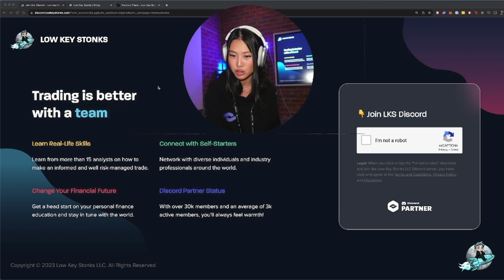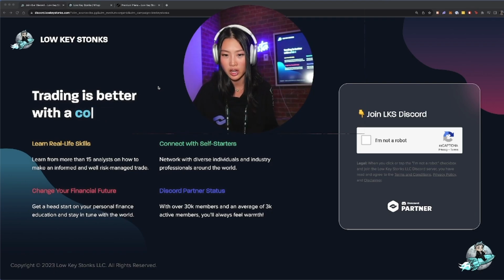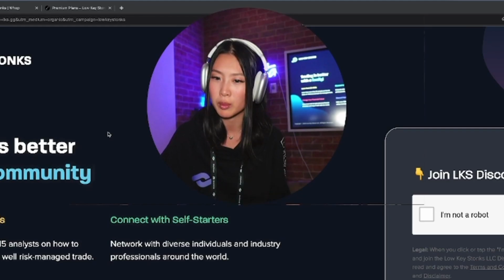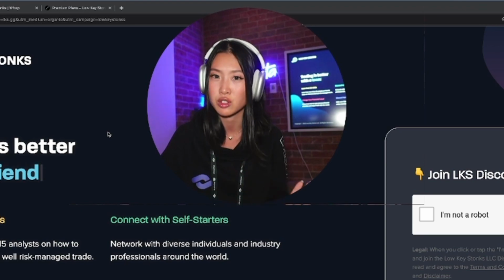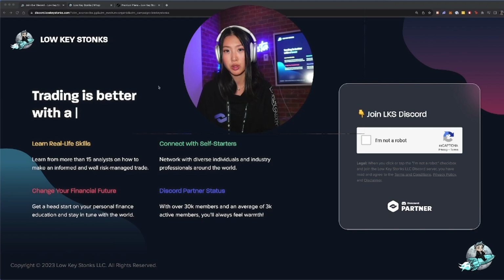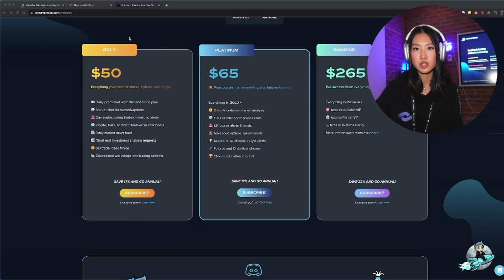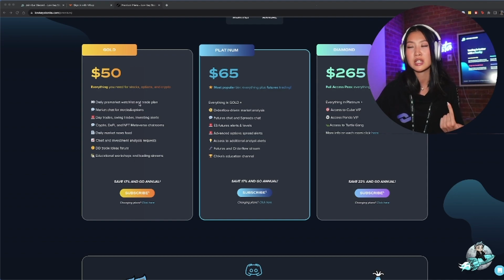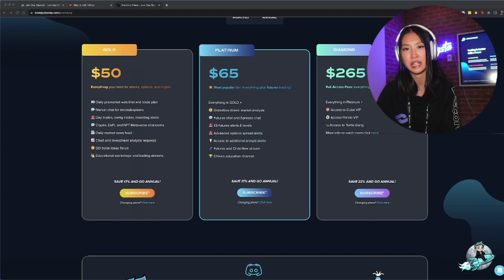LKS Discord Tutorial Intro (pt. 0)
Welcome to the official LKS discord Navigation Tutorial! This is the first intro tutorial video of a multipart series. This video will give you a broad overview of our Discord Low Key Stonks, our origin story, and a quick breakdown of what our premium plans offer. Make sure to go through the Tutorial Playlist for a deep dive runthrough of our discord!

Jigsaw helps traders learn faster, trade smarter with simple, repeatable trading methods based on real-world professional orderflow trading techniques.

Benzinga Pro - A streaming platform with all the information you need to invest smarter today. Start your FREE 14-day trial:

TrendSpider technical analysis software can help you make smarter, more efficient trading decisions.

Use TradingView to follow your favorite assets, find trading ideas, chat with others, spot trends, and place trades directly on our charts. Start your FREE 30-day trial:

Trade Ideas software helps traders find the best setups in the market right now.

Unusual Whales Options flow and alerts for the retail traders. Find out about unusual big movements as they happen. Hunt unusual market activity today: